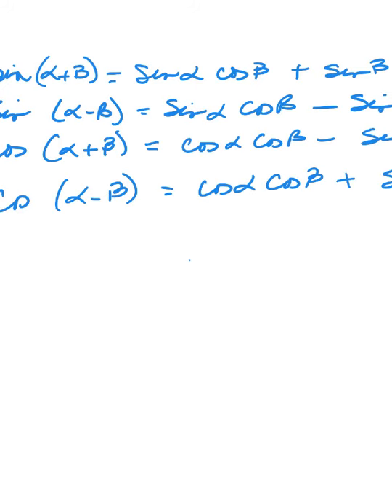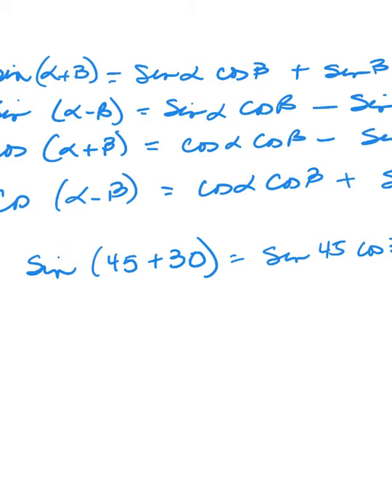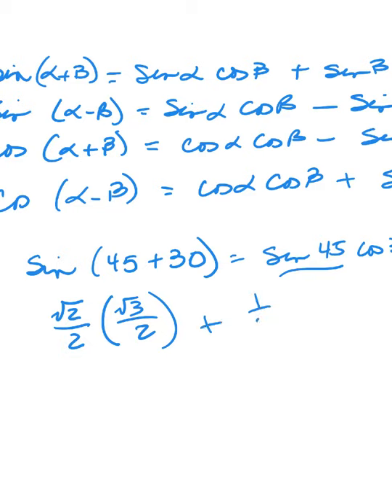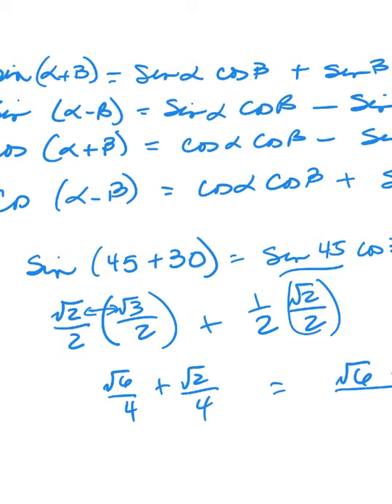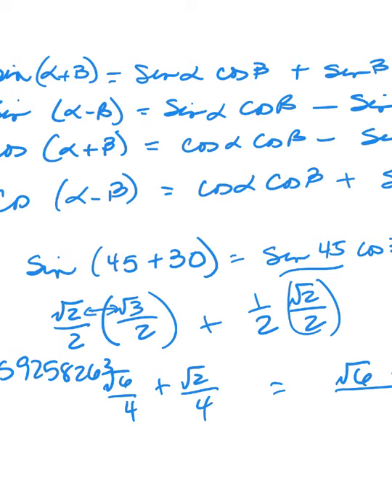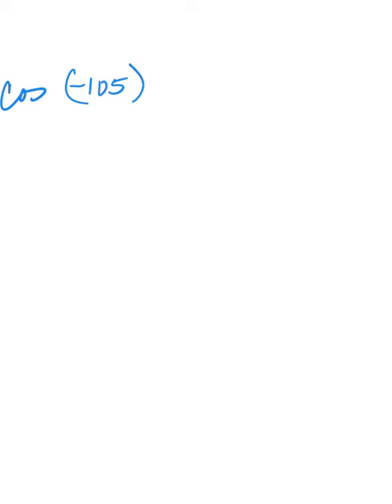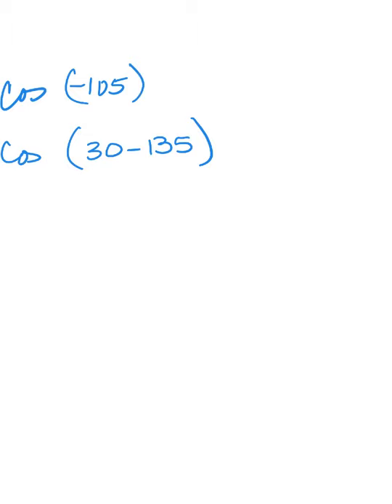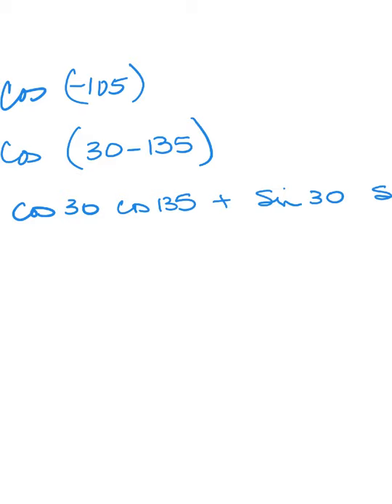Sum & Difference Formula